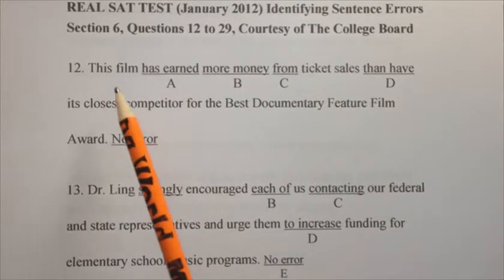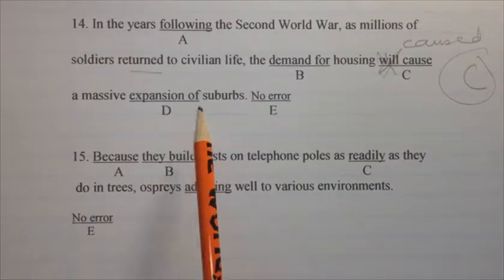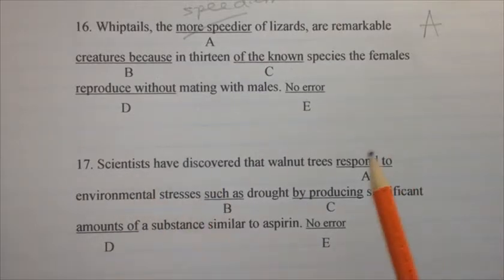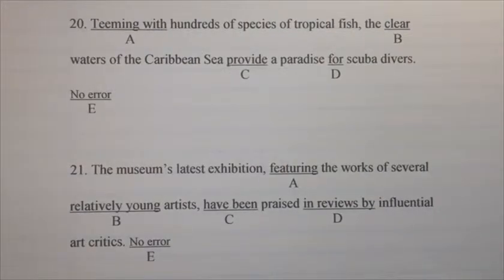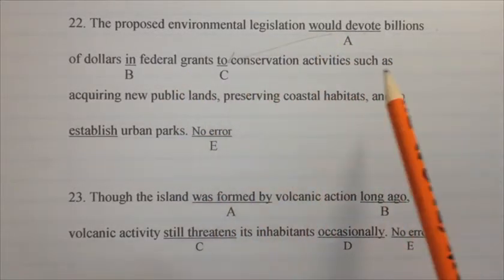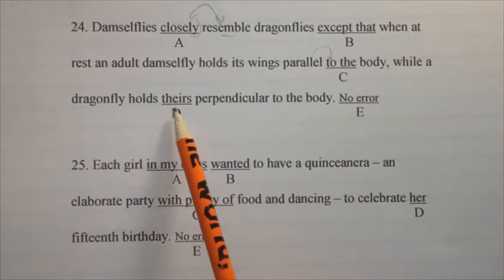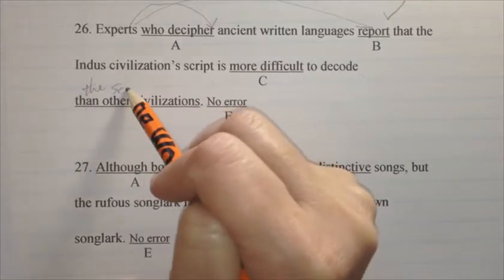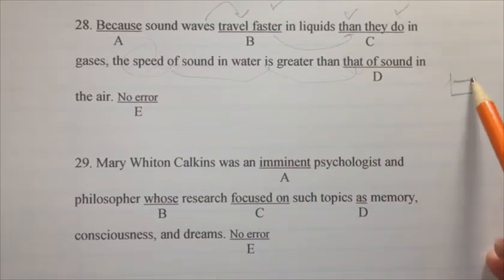Real Sat Test(Jan 2012) Sentence Errors Sec 6,12 to 29